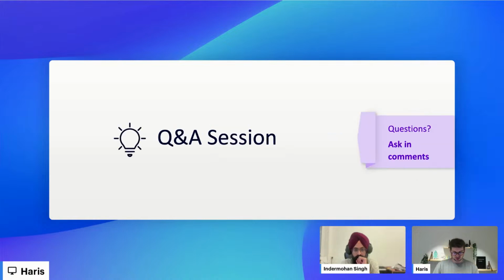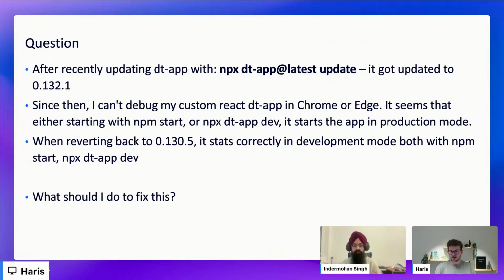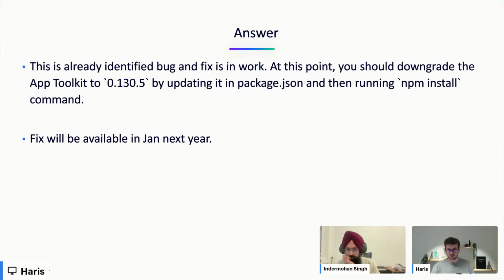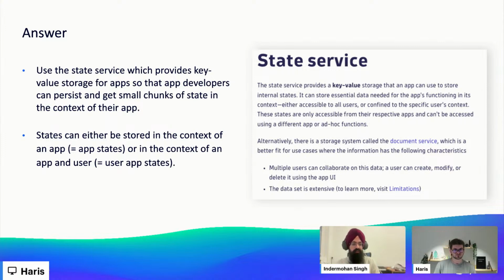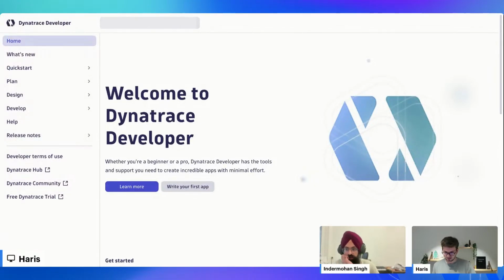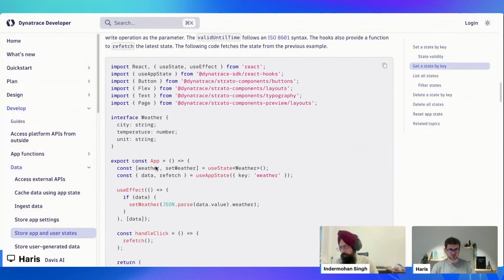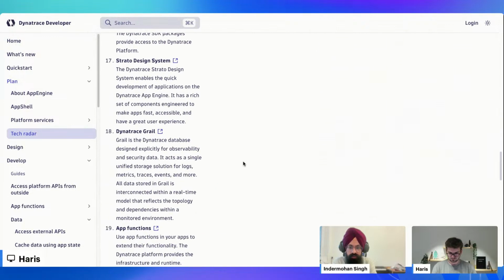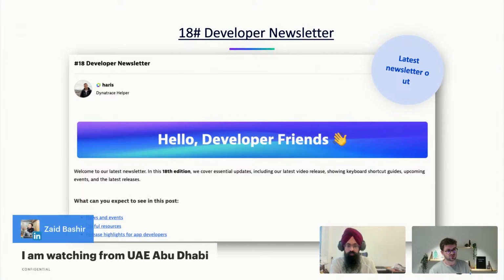Office Hours For App Development | January 2025